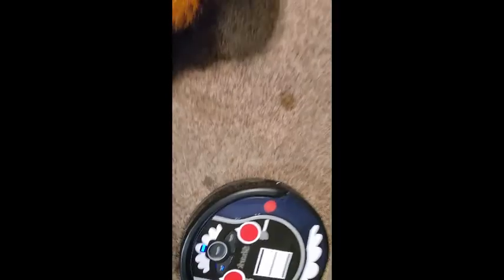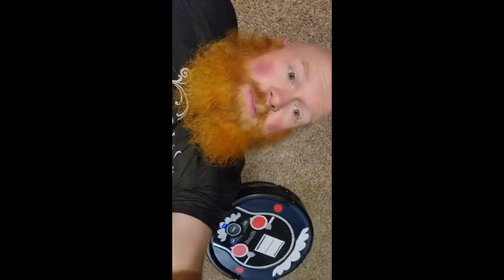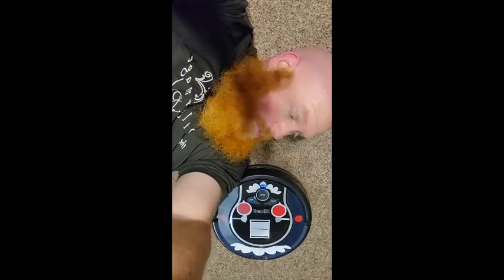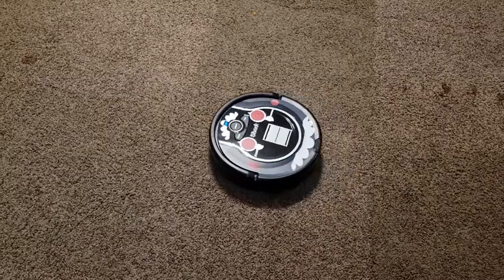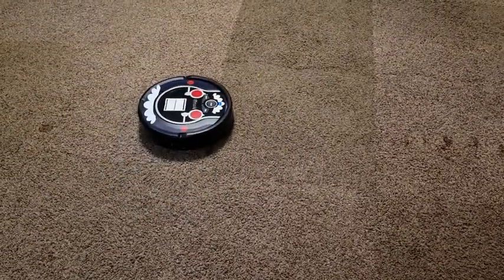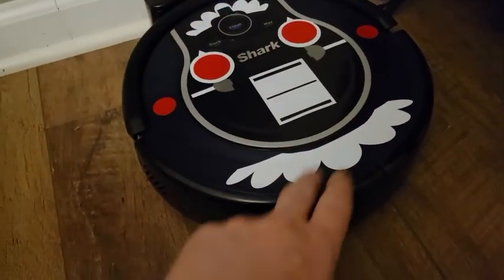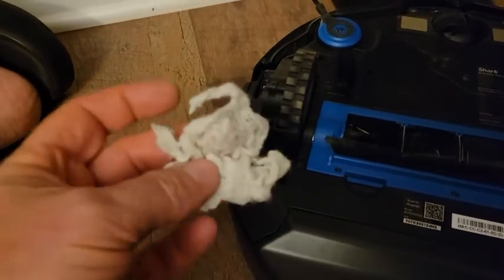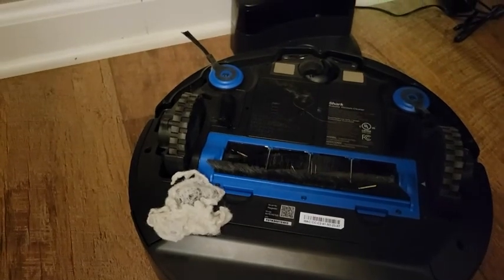My Robot Vacuum Tried to Eat Me!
A robot vacuum is one of the best home purchases we’ve ever made.
But we had a small problem with our Shark. Watch to find out what it was.

You can always find me at CallSignRedbeard.com.